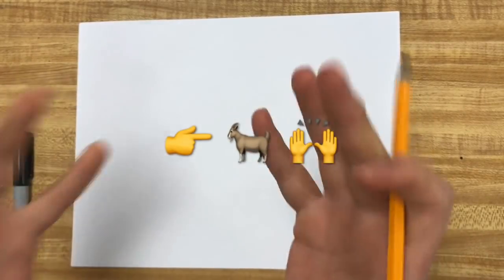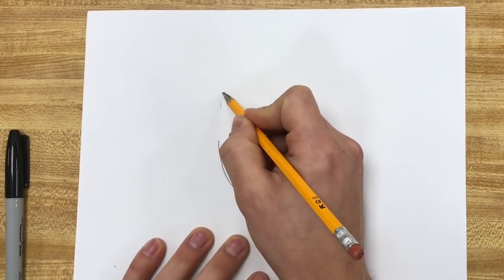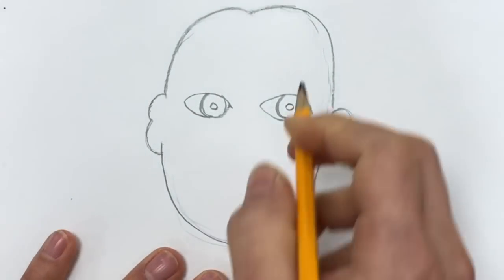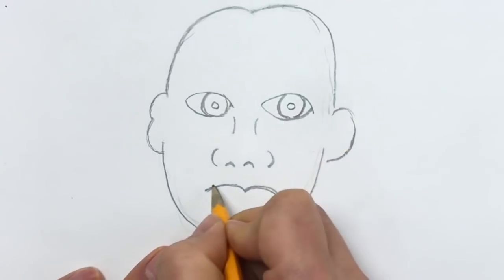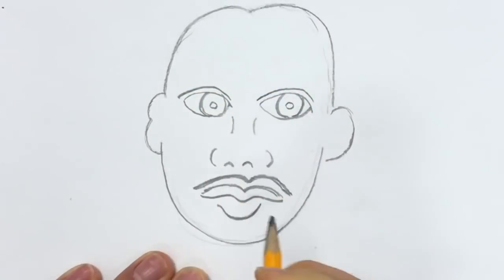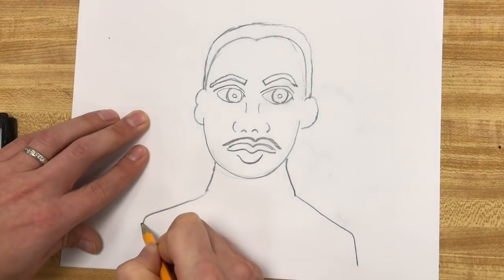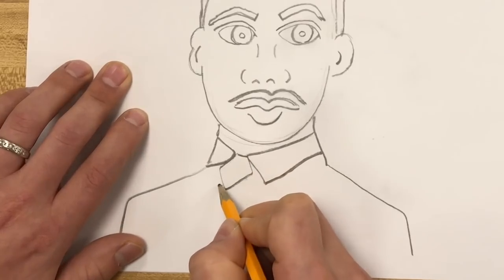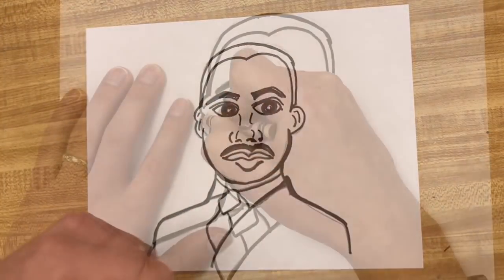How to Draw Martin Luther King EASY - Step by Step for KIDS w/ Background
This wk we DRAW Martin Luther King Jr.  ( MLK Day )Celebrate with us and my Step by Step directions easy for kids with a complete Background !!! New Vids every WK! click Below - - -

New !!!

Join us w/ DAILY Updates on Both - - -